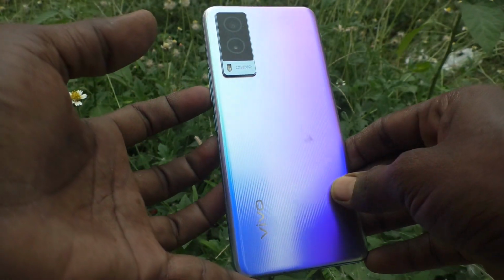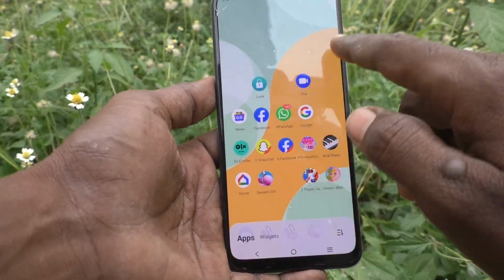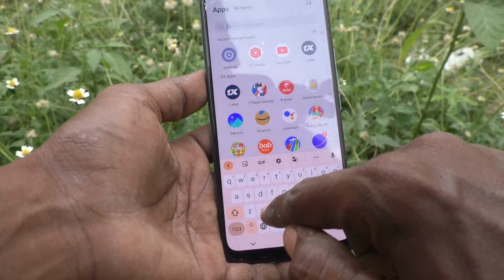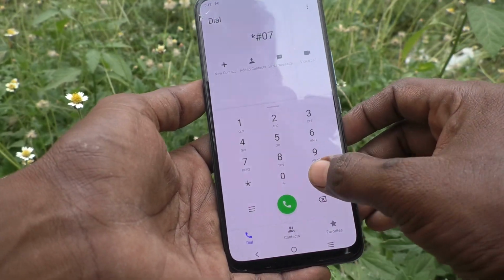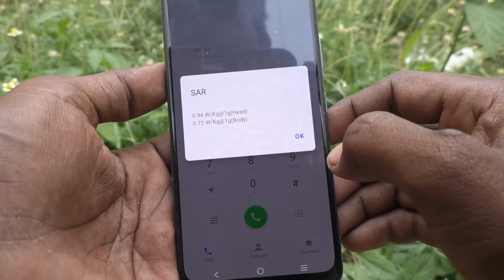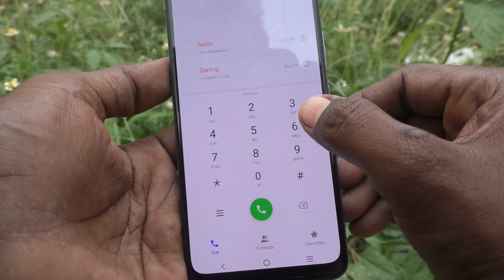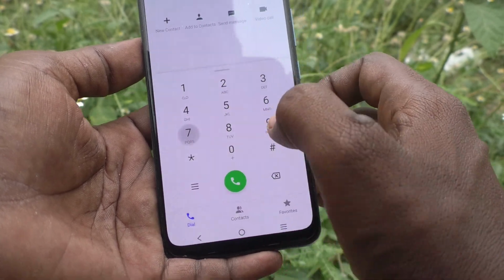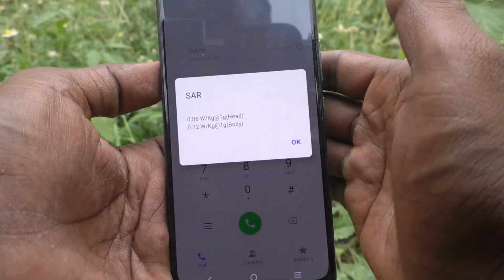How to check SAR value in Vivo V21e 5G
Vivo V21e 5G SAR value check settings: Learn here how to check SAR value in Vivo V21e 5G smartphone